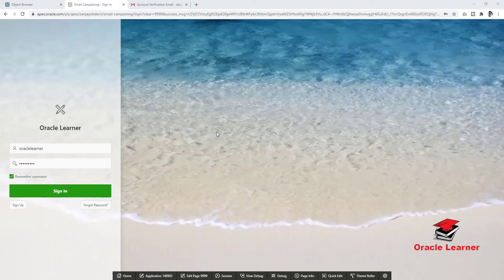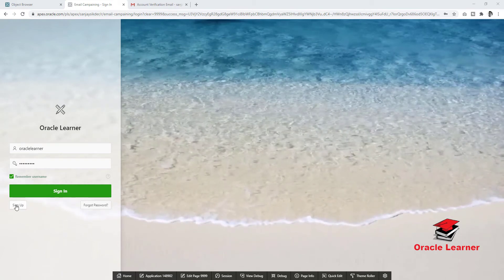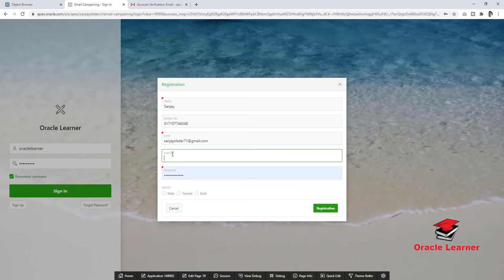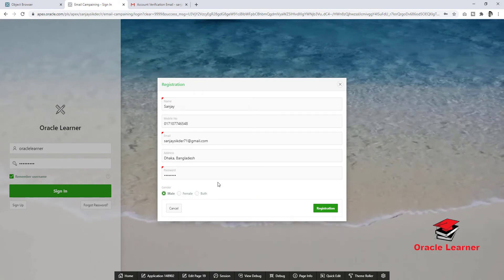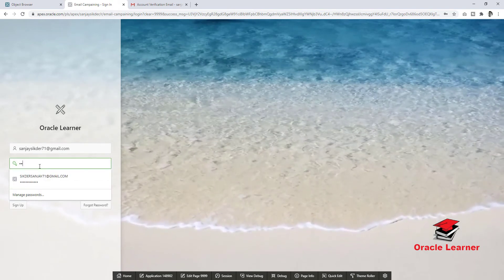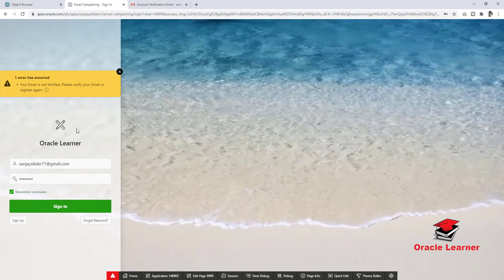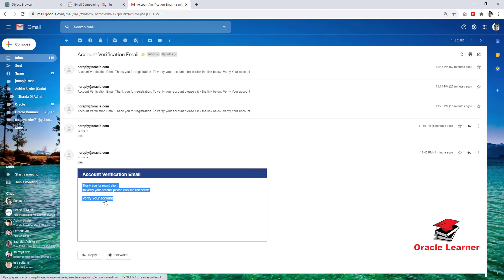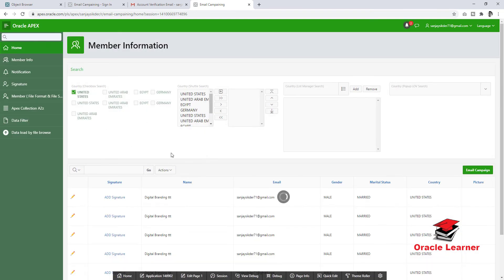How to Email Verification in oracle apex application | Apex Application Email Verification (Part-1)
Email Verification all process, pl/sql code is given below in  our blog.